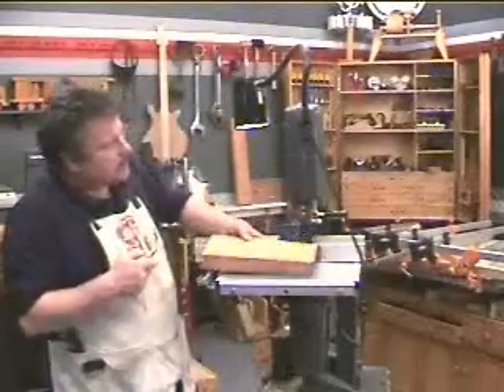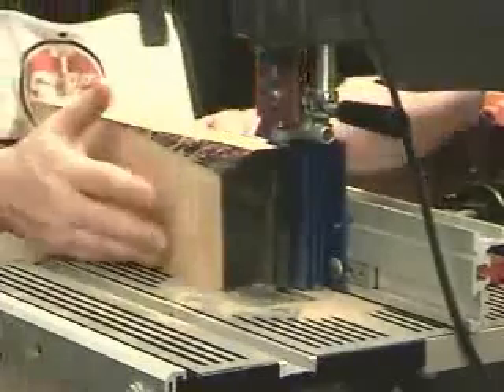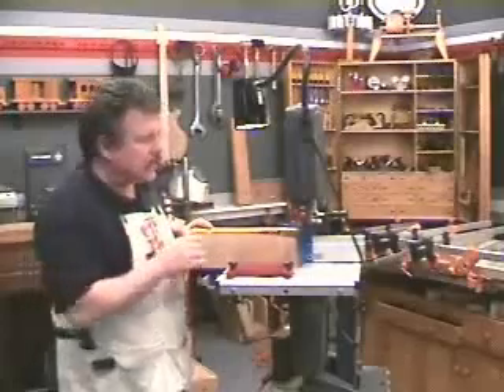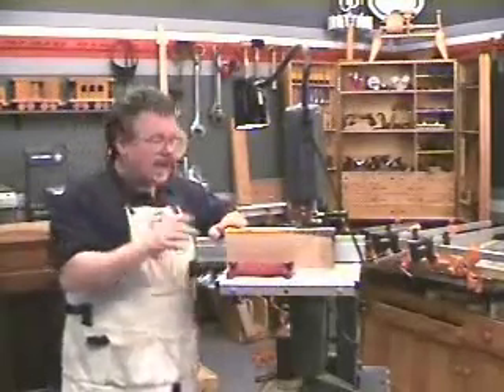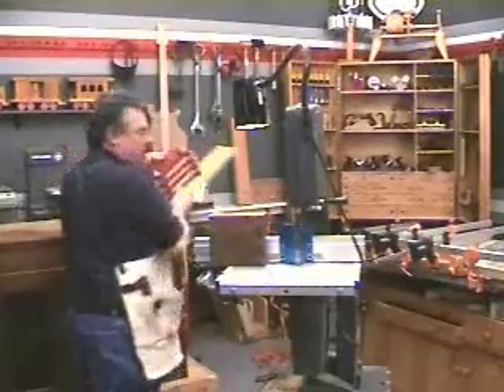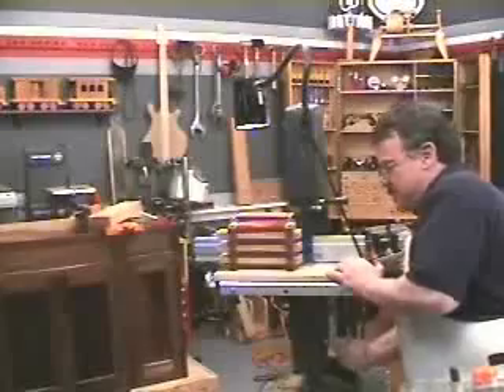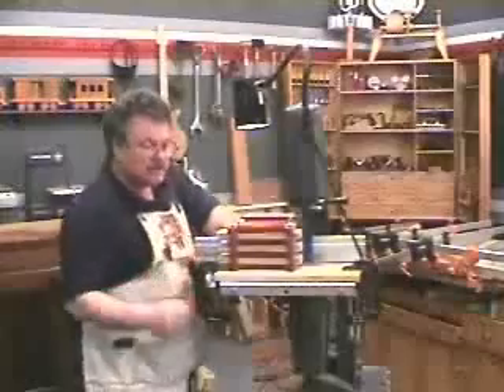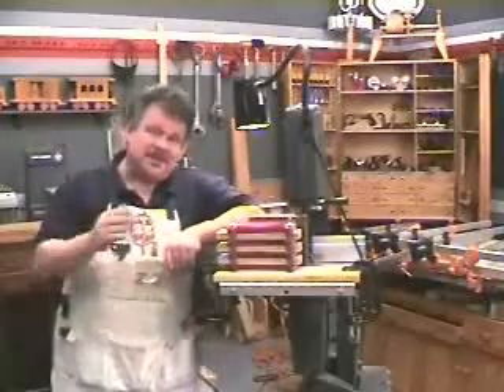Stacking Featherboards for Resawing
Stacking Featherboards